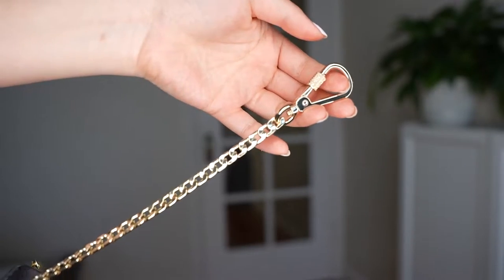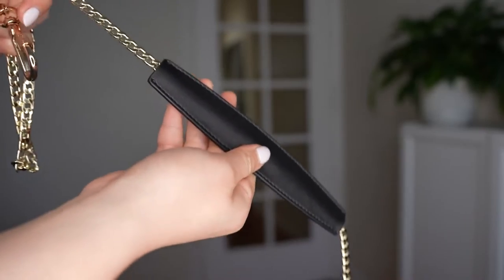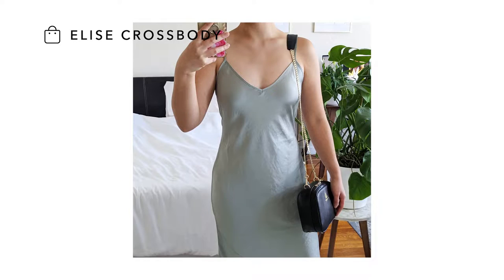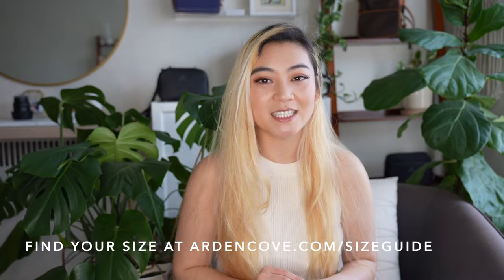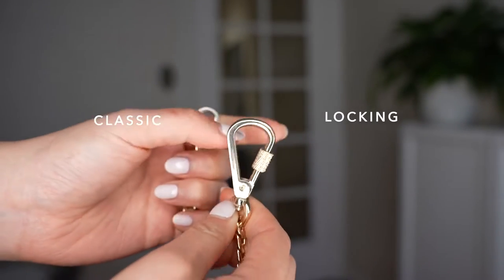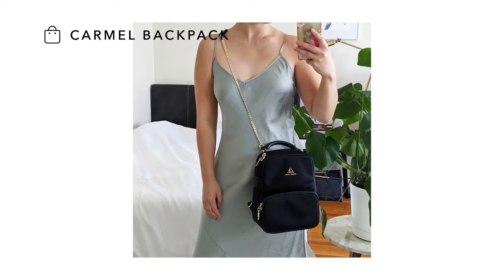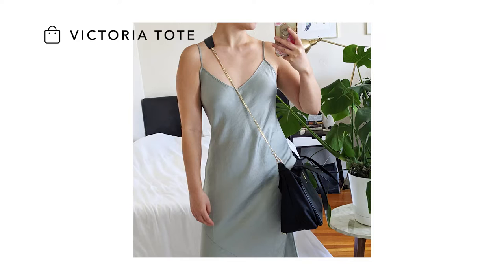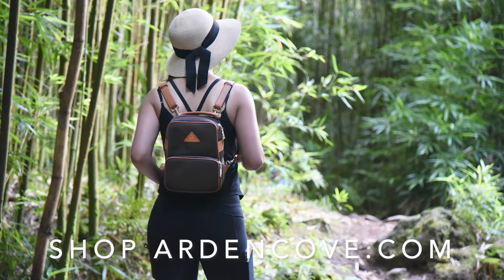Chain Strap with Shoulder Pad Product Spotlight | Arden Cove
Product spotlight on the Arden Cove Chain Strap with Shoulder Pad.

Hi There! We're Karin & Carmen, two sisters who co-founded Arden Cove. We design purses, backpacks, and accessories that combine function, protection, and style to empower women around the world to travel though life safer, at home and abroad.
Learn more about our anti-theft water resistant products on our website ArdenCove.com